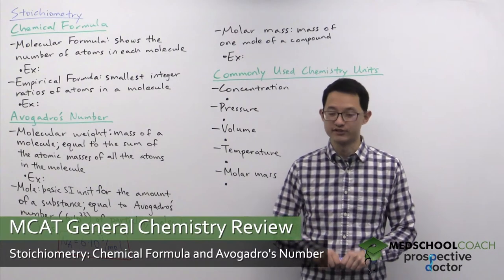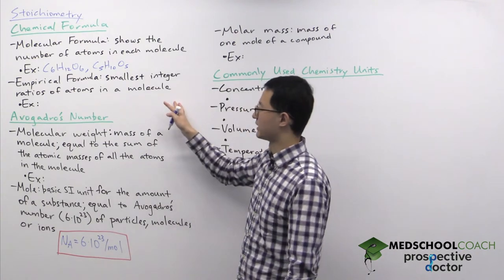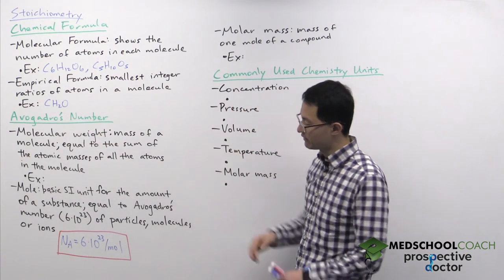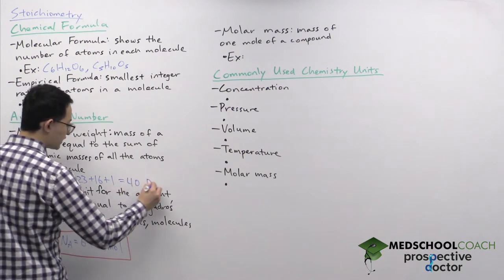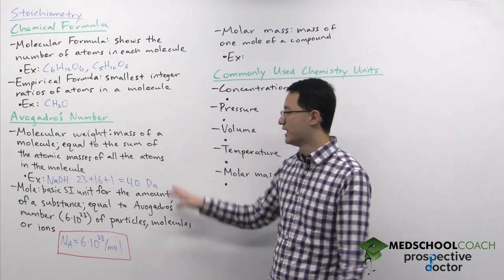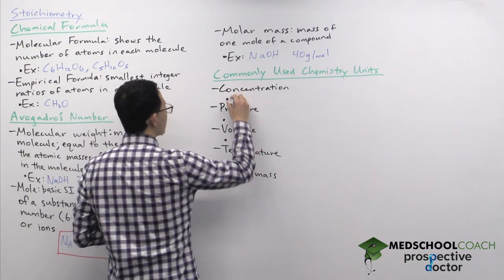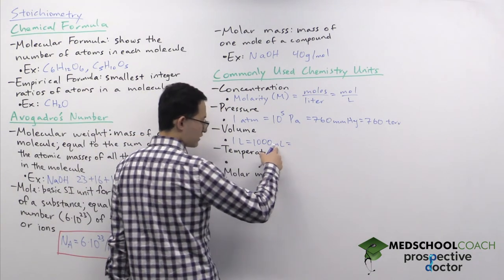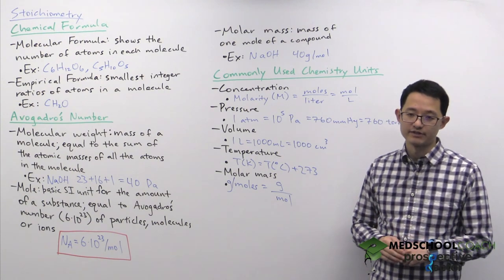Chemical Formula and Avogadro's Number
Need help preparing for the General Chemistry section of the MCAT? MedSchoolCoach expert, Ken Tao, will teach everything you need to know about the Chemical Formula and Avogadro's Number of Stoichiometry. Watch this video to get all the MCAT study tips you need to do well on this section of the exam!

Our next module will be covering the relationships between the relative amounts of substance comprising a reaction, a section of chemistry known as stoichiometry. Stoichiometry can be used to make predictions about reactions will proceed and how much product will be created from a given amount of reactant. To begin understanding this, we must first start with the chemical formula of a molecule, which can be expressed in two separate, but related, forms.

Molecular Formula

The first of these expressions, the molecular formula, represents the number of atoms in each molecule. As an example, consider glucose, which has a molecular formula of C6H12O6. This tells us that each molecule of glucose has six atoms of carbon, twelve of hydrogen, and six of oxygen. We could also consider the molecule ribose, an important component of nucleic acids, which has a molecular formula of C5H10O5, indicating that the molecule consists of six atoms of carbon, ten of hydrogen, and five of oxygen.

Empirical Formula

The second such expression, the empirical formula, is the smallest integer ratio of atoms in a molecule. That is, instead of describing the number of atoms in each molecule, it shows the ratio of the atoms to each other. Let’s return to our earlier examples of glucose and ribose. While the two sugars had different molecular formulas, we can see that the ratio between each of the atoms remains the same between the sugars, meaning that they will have the same empirical formula, CH2O. This indicates that, in both molecules, there will be one atom of carbon and one atom of oxygen for every two atoms of hydrogen. Note that while many different molecules can share the same empirical formula, each molecular formula is unique to a single molecule.

Avogadro’s Number

As we will discuss in future notes, the relationship between different reactants and products in a reaction has less to do with their mass or weight and is instead a function of their quantity. However, while the mass of a solution or substance can be easily measured in a laboratory setting, determining the quantity of molecules in a substance is less immediately clear. This brings us to our next major concepts: molecular weight, molar mass, and Avogadro’s number. The molecular weight of a molecule is simply the summation of the individual weights of each atom in a molecule. These can be determined by looking at the periodic table. In the example of sodium hydroxide, we would add the atomic weight of sodium (23 Daltons, or Da), oxygen (16 Da), and hydrogen (1 Da), giving us a molecular weight of approximately 40 Da for sodium hydroxide. We could then calculate the total number of molecules of sodium hydroxide in a sample by dividing the mass of the sample by 40 Da, with a unit conversion between Daltons and kilograms included as well, if necessary.

However, due to the extremely high number of molecules in even a miniscule sample of a chemical substance, this conversion quickly becomes impractical. Therefore, we will instead typically use the more accessible value of molar mass, which is defined as the mass of a compound (in grams) present in one mole (the SI unit of quantity) of that substance. The molar mass of a molecule typically has the same absolute value as its molecular weight. So the molar mass of sodium hydroxide, which had a molecular weight of 40 Da, would be approximately 40 grams per mole. For the sake of the MCAT, molecular weight and molar mass can be considered functionally interchangeable.

A mole, which we mentioned above, is a value of quantity equal to 6.02 x 1023 particles of whatever is being measured. This number is referred to as Avogadro’s number, and was determined experimentally by a 19th century Italian scientist named Amedo Avogadro, by dividing the mass of 12 grams of carbon-12 by the mass of a single atom of carbon-12. This conversion allows us to work with the extremely high values of molecular quantity more intuitively: instead of viewing 12 grams of carbon-12 has consisting of an almost unfathomably large number of atoms, we can simply describe it as consisting of one mole of carbon atoms.

MEDSCHOOLCOACH